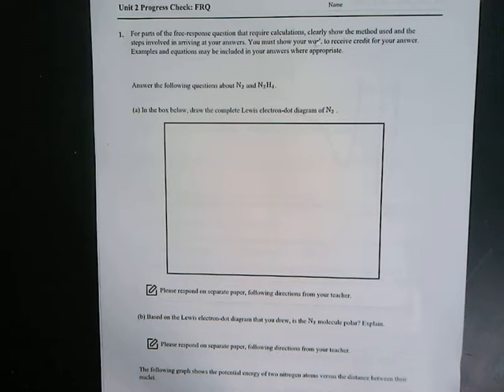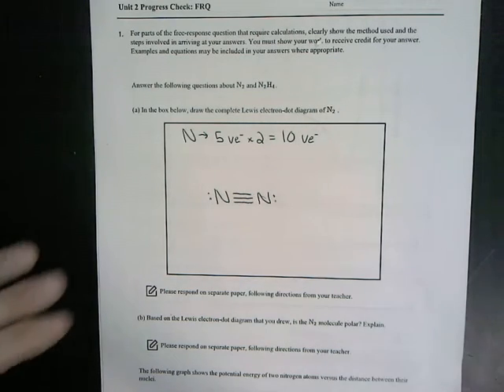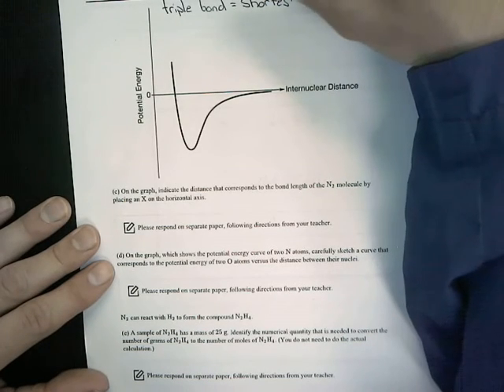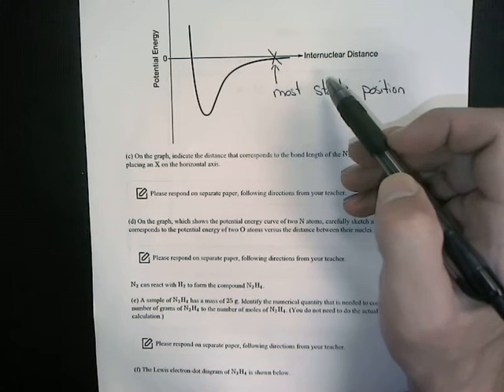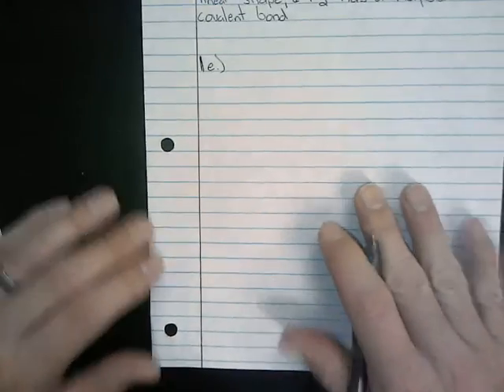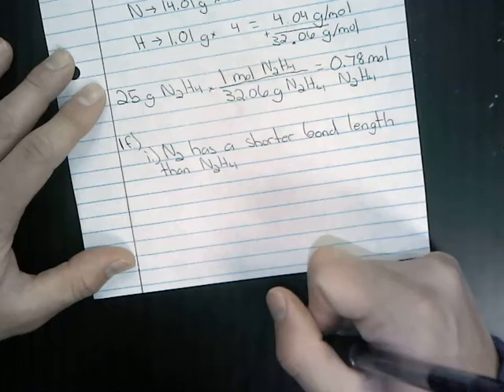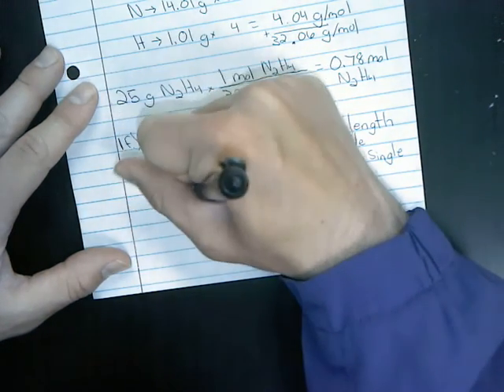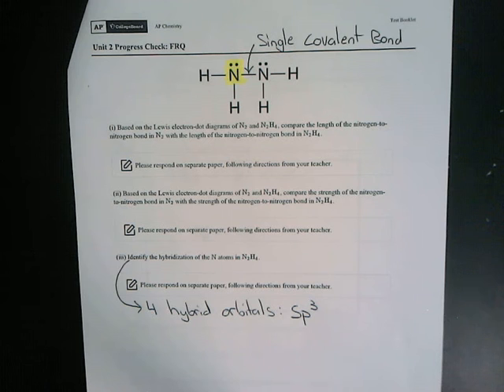Unit 2 FRQ